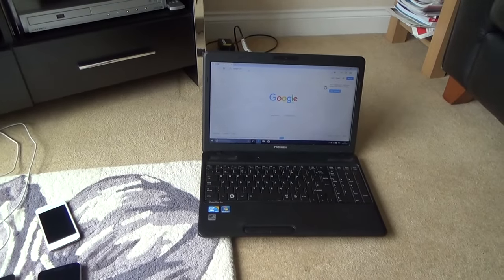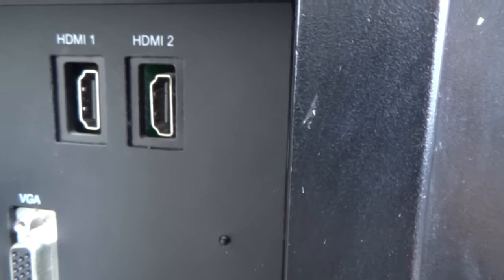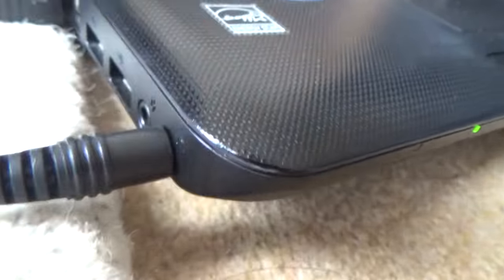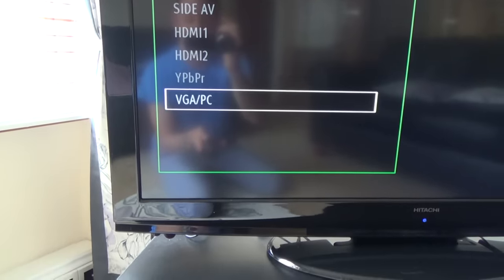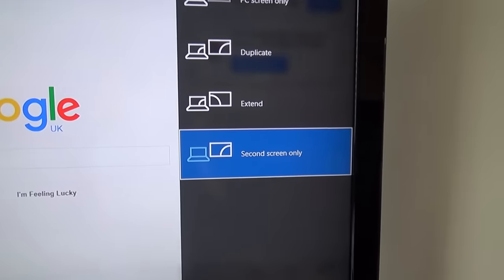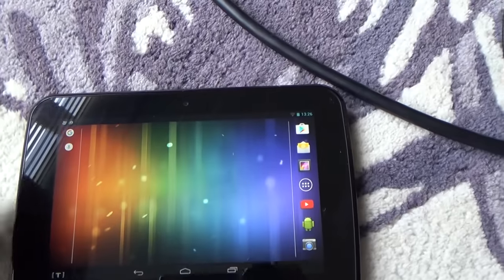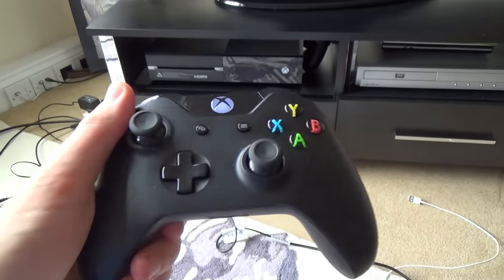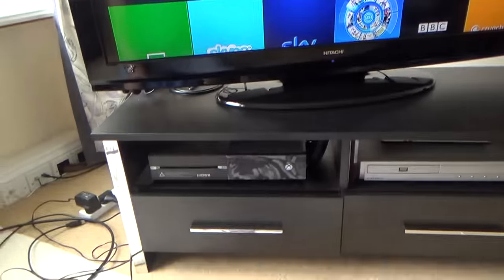How to turn your old TV into a SMART TV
Hi, this video will show you various ways to turn your old Television into a SMART TV so you can watch Netflix, BBC Iplayer, Vevo and use the internet etc. It runs through numerous devices that you can connect up to your TV ranging from older devices to newer devices using screen mirroring and Miracast.